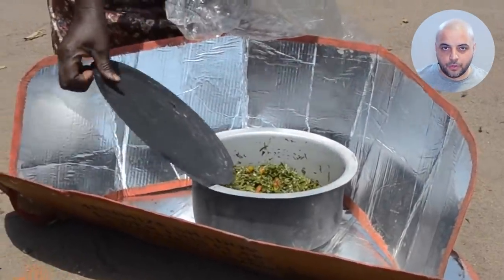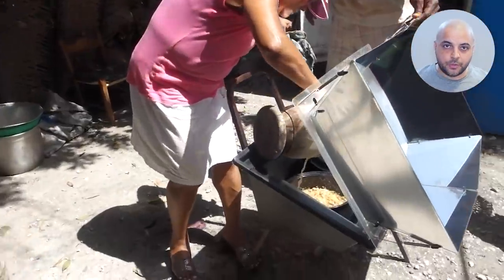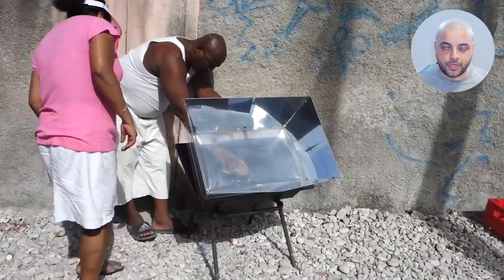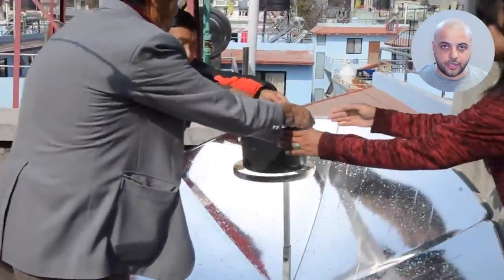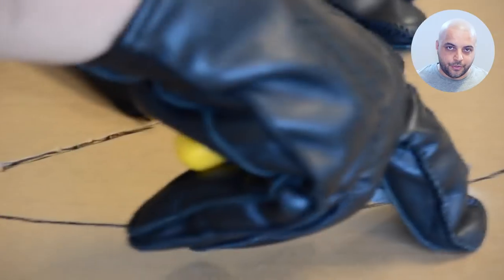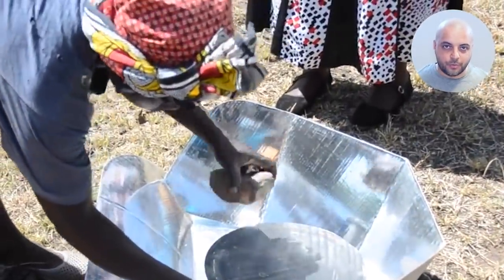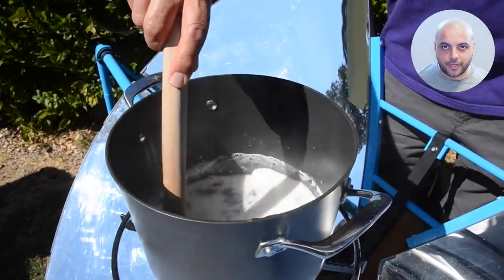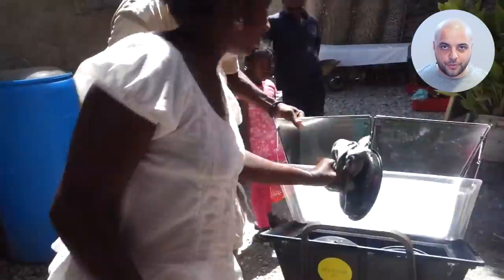This Solar Cooker Uses Mirrors And Has No Smoke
These makeshift solar cooking solutions are helping families escape energy poverty.

Credit: Solar Cookers International